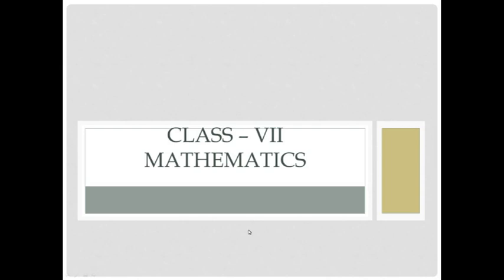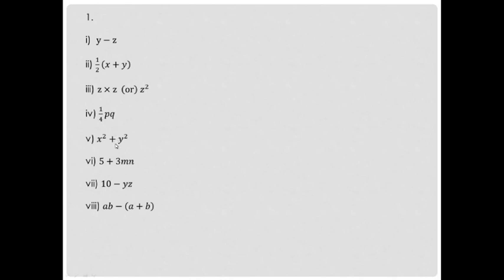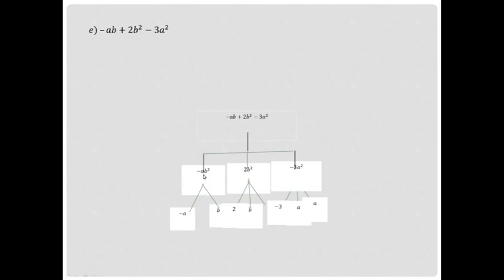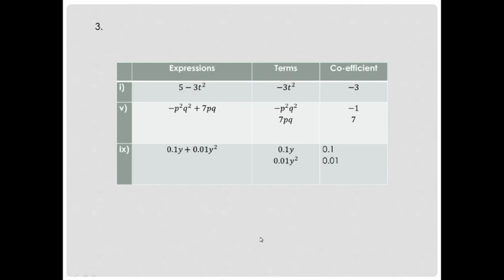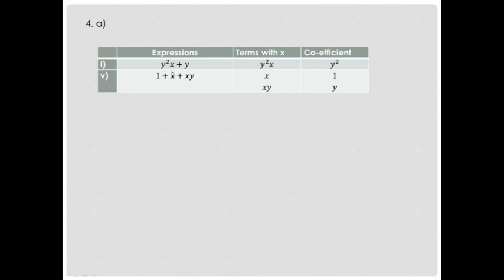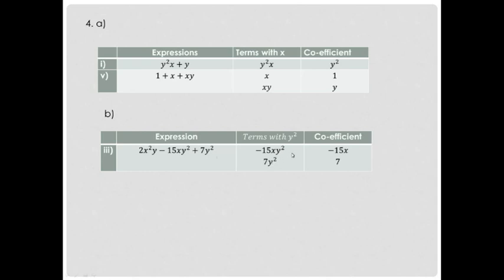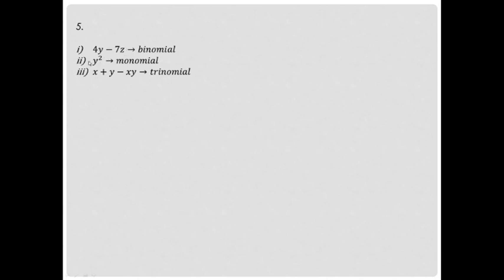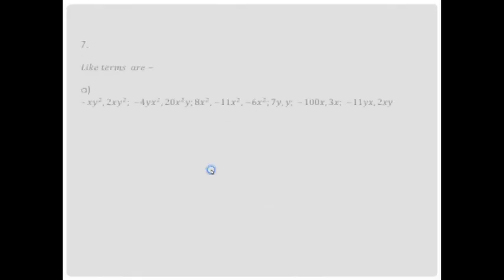Class-VII Mathematics. Algbraic expressions (12.1)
Lecture on Class-VII Mathematics about Algebraic Expressions